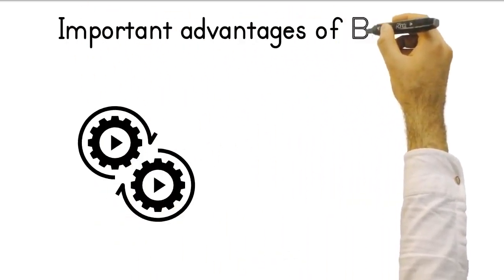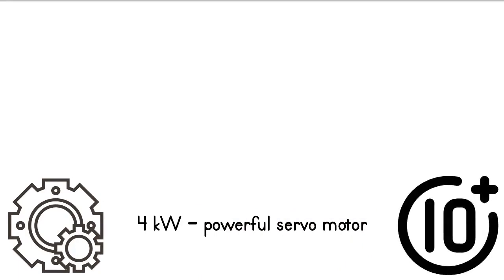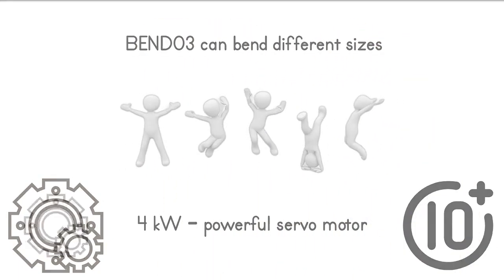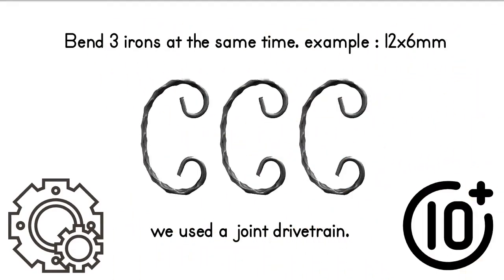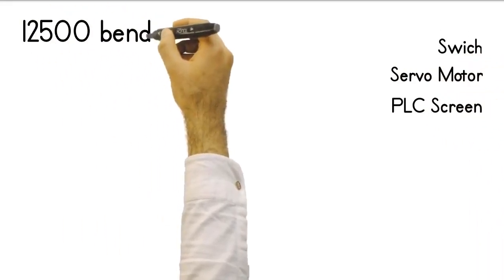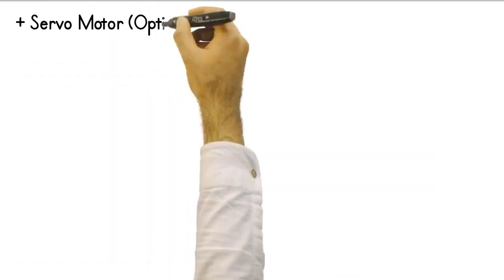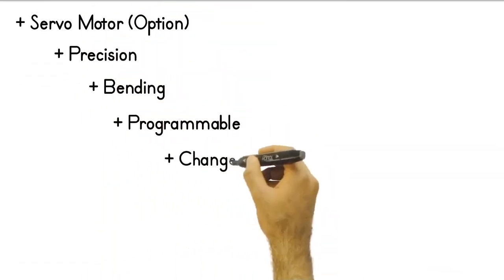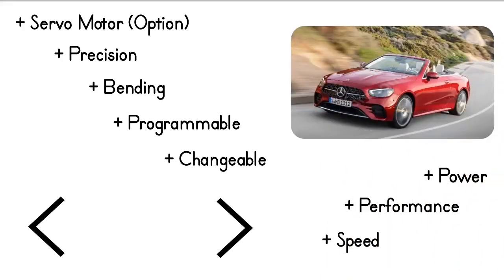Bend with Precision: 2-Head Scroll Bending Machine for Wrought Iron (BEND04)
Delve into the world of wrought iron craftsmanship with our specialized 2-head scroll bending machine. Witness how this innovative tool adds intricate scrollwork and creativity to your projects, ensuring precision and elegance. Elevate your capabilities today!